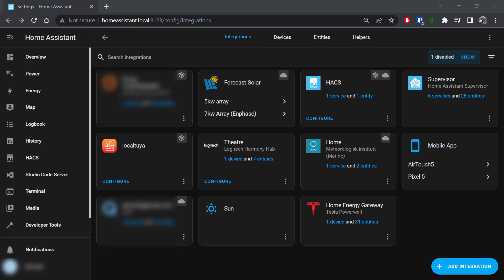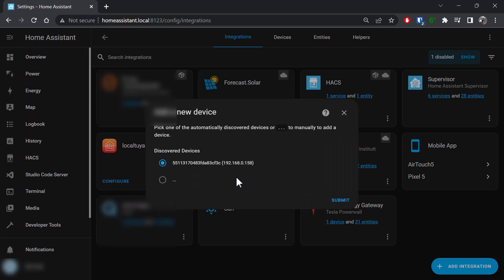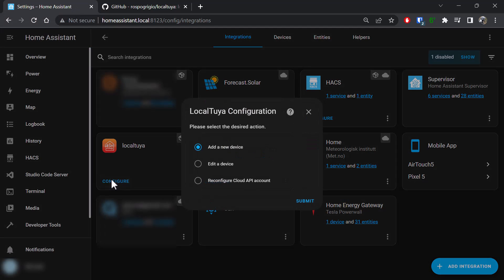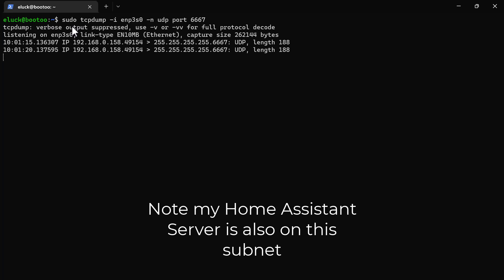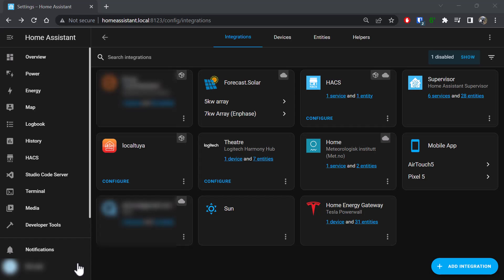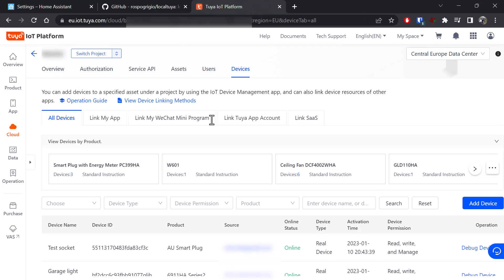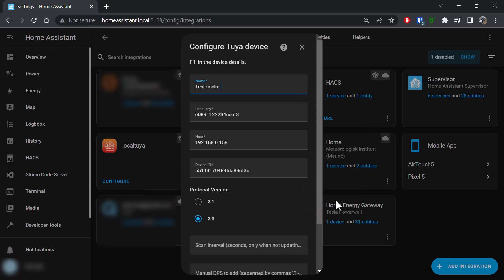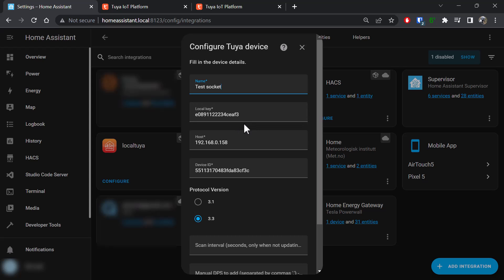How LocalTuya discovers Tuya devices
The LocalTuya integration on Home Assistant can "discover" local Tuya devices.  However there is little to no documentation on how this process relates to whether you configure LocalTuya with your Cloud API details or not.

The summary is that the LocalTuya process listens for broadcasts on UDP port 6667.  If your Tuya devices are on another subnet (like mine all are, along with all of my other "IoT" devices), LocalTuya will not detect them.

This means you need to manually:
1. Find the device's IP address
2. Look up the device ID in the Tuya Cloud portal and copy it to the clipboard
3. Enter the API Explorer in the cloud portal, paste the Device ID and click Submit
4. Note down the Local Key
5. Manually add a new device in Local Tuya, typing in the IP address, Device ID, and Local Key

This is a bit of a pain in the ass.  I'm looking into a way to do broadcast forwarding using the network equipment that I have.